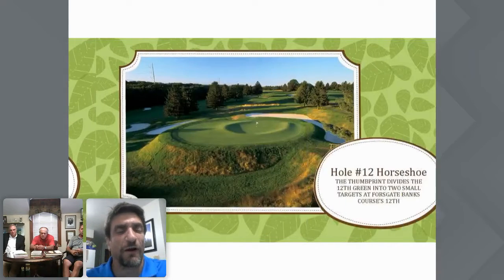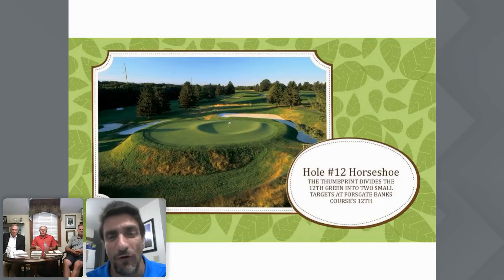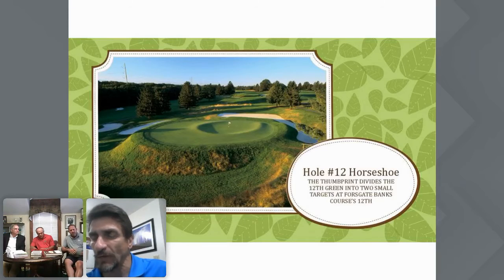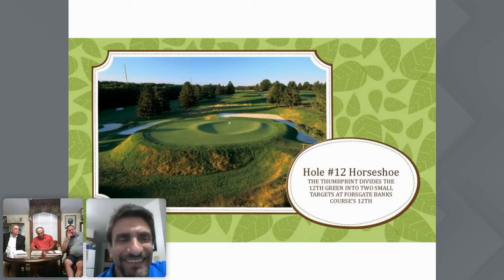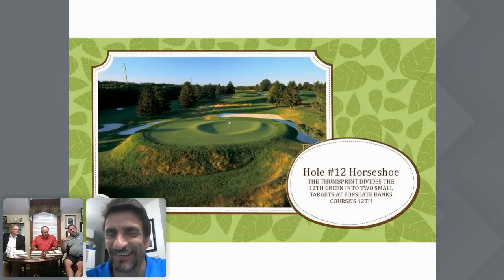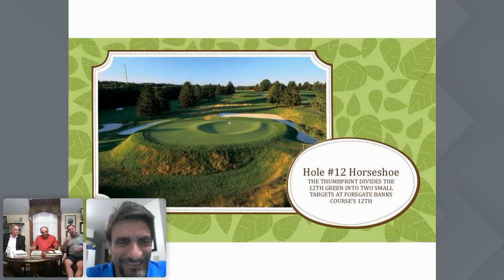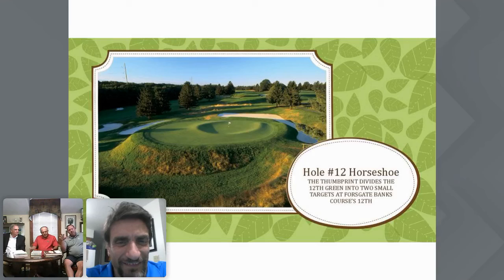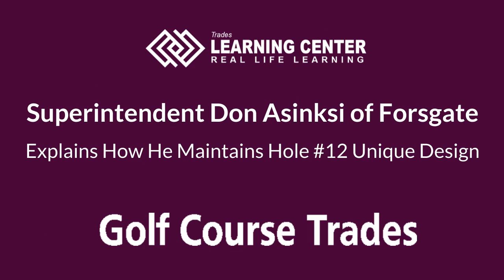Superintendent Maintains Museum Piece at Forsgate Country Club - Hole 12 Thumbprint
At the 12th at the Banks course, the green is a perfect circle, nearly completely surrounded by sand, and slightly elevated from its surroundings. Don explains how he maintains the gorgeous thumbprint in the green so perfectly allowing the ball to roll absolutely true on the fierce contours.

Watch the full episode of Jay Flemma interviewing Forsgate Country Club, Chris Schiavone Owner/Director of Forsgate, Stephen Kay one of America's top golf architects, and Golf Course Superintendent Don Asinski, a graduate of the Rutgers University Turfgrass Management Program.

Review the full article by Jay Flemma about the Forsgate Country Club